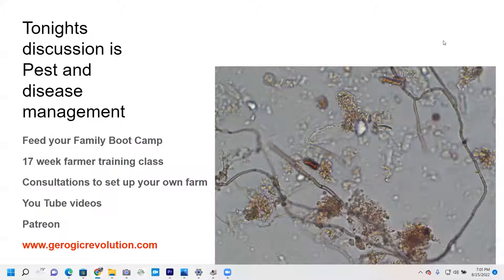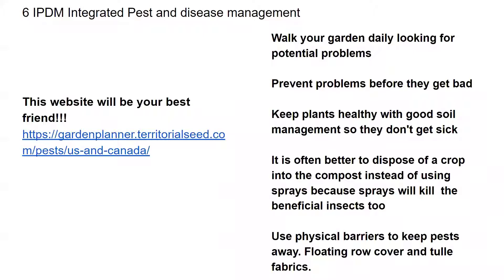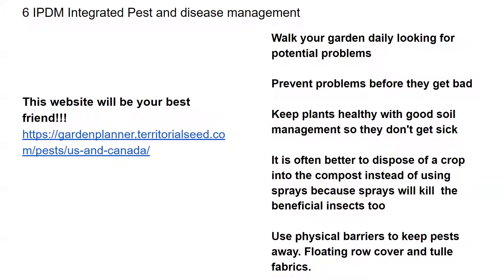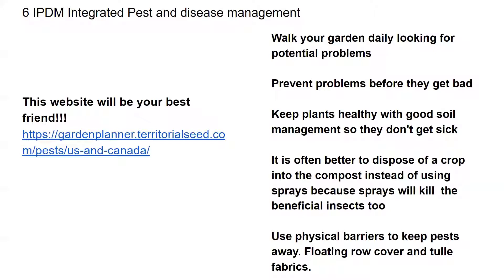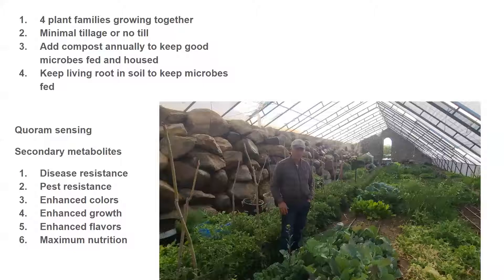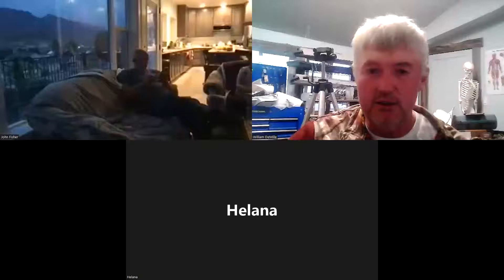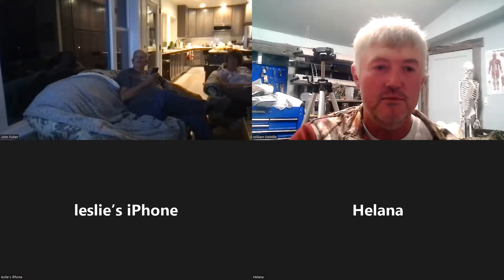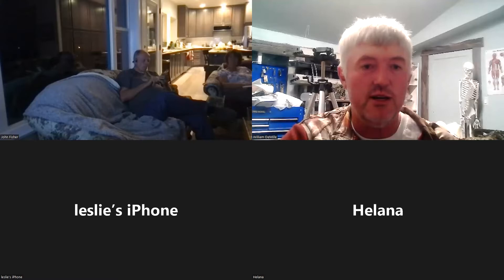Week 21 Q&A With William DeMille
Pest and disease management